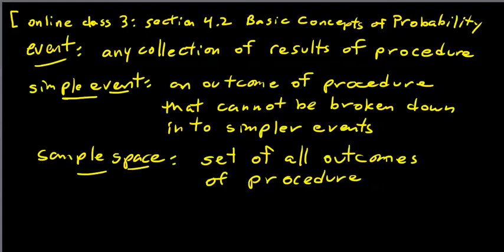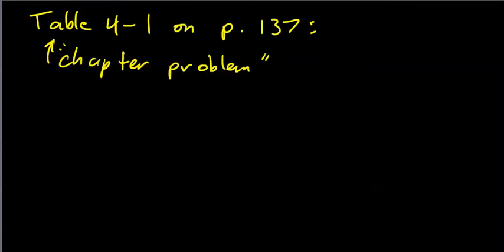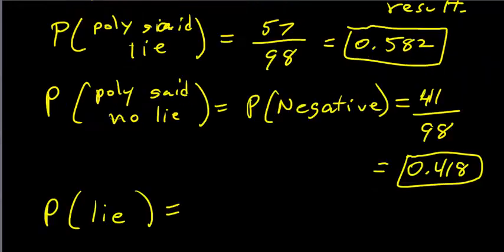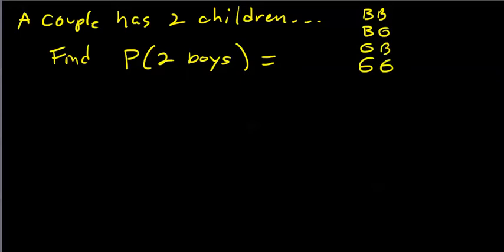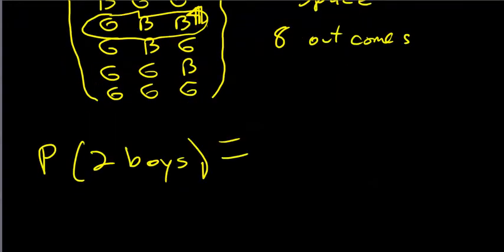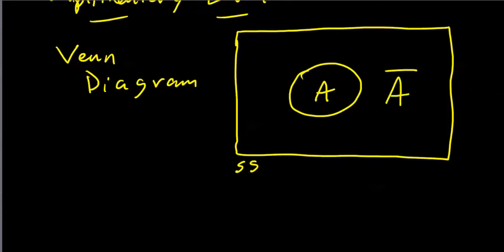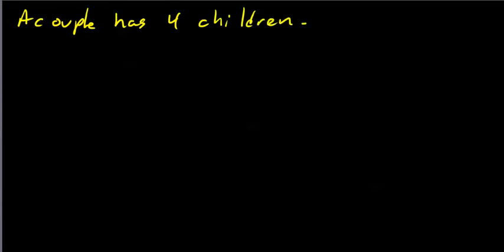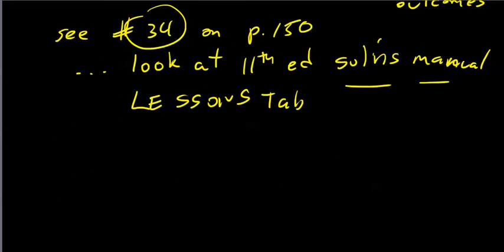Online Class 3; section 4 2 MATH 125 Fall 2012